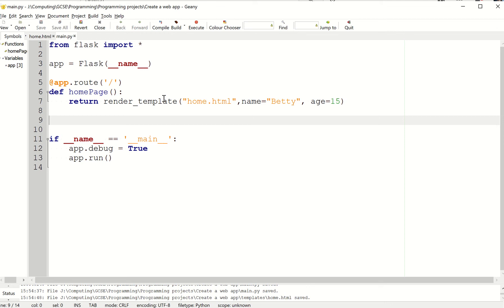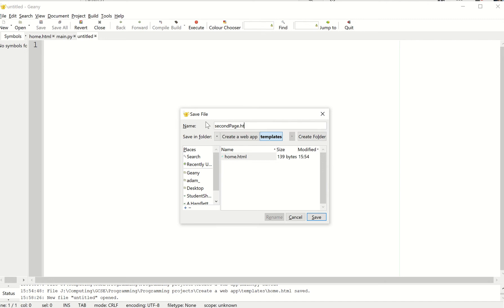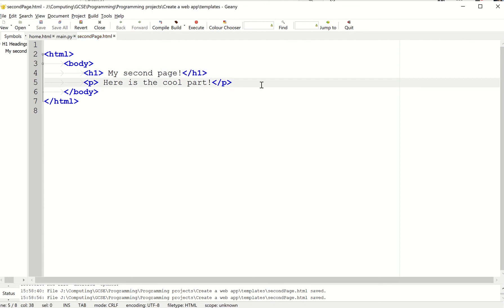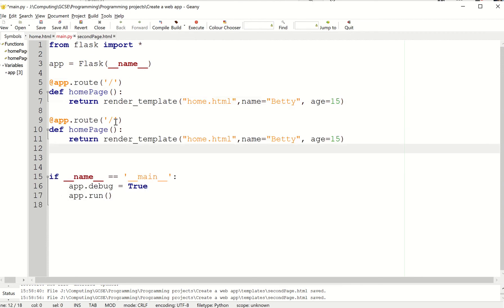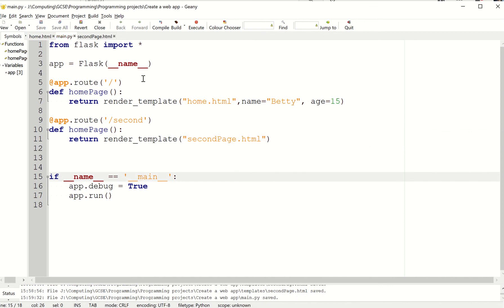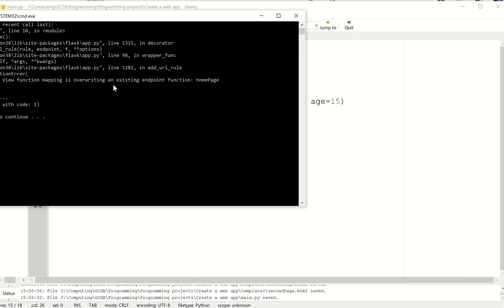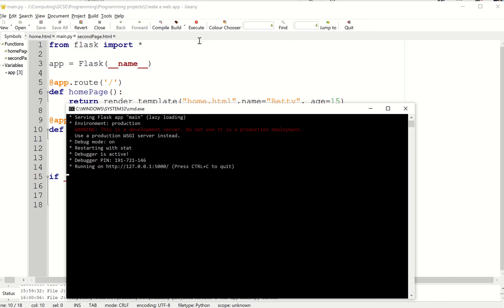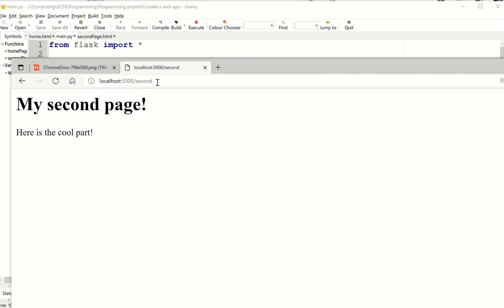Flask tutorial part 4 - Setting up multiple routes in a Flask app.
This video is part of a set of videos showing how to get started using Flask to make web apps in python. It is designed to be simple so some of the code may be inefficient and could be done better. However, having a working understanding of how the basics work will enable those more efficient methods to make more sense and there are millions of those types of tutorials out there!

The code for this set of tutorials can be found on the git link above.